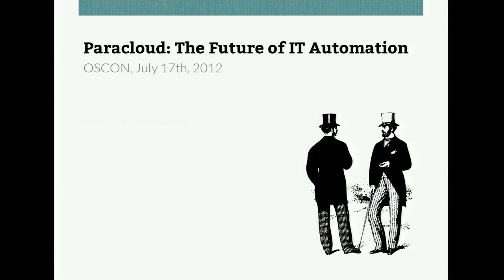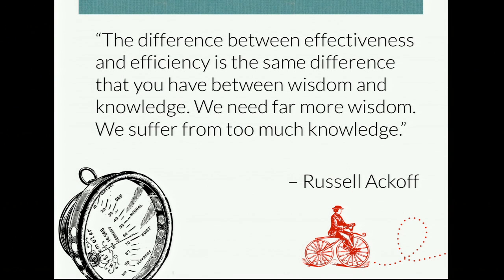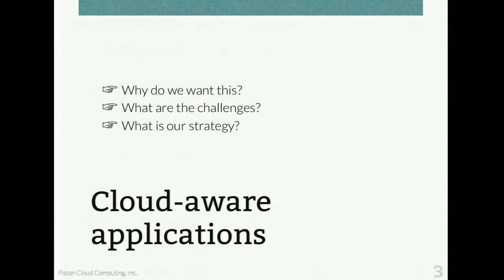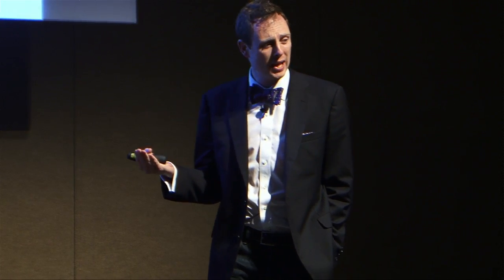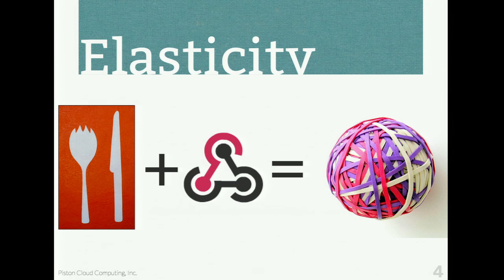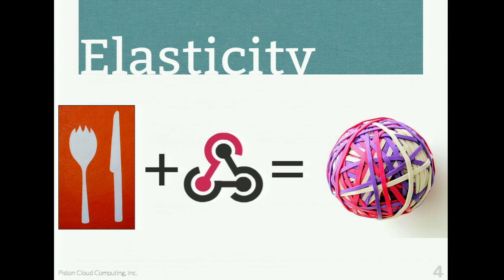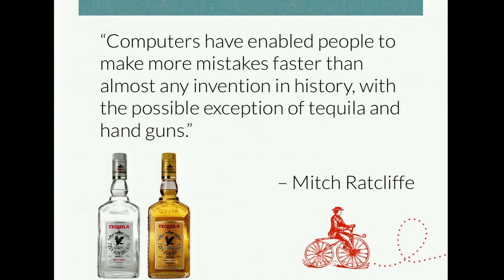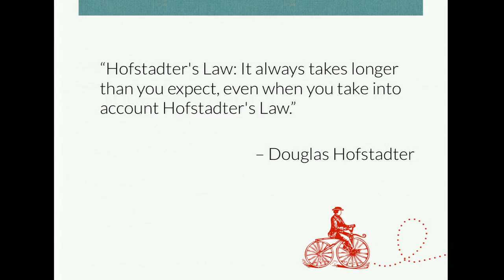The future of infrastructure automation